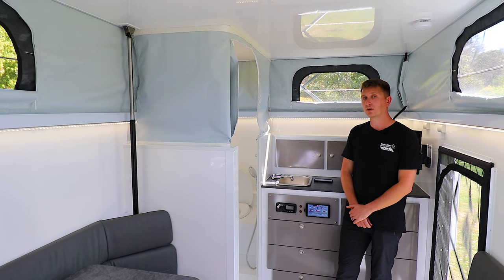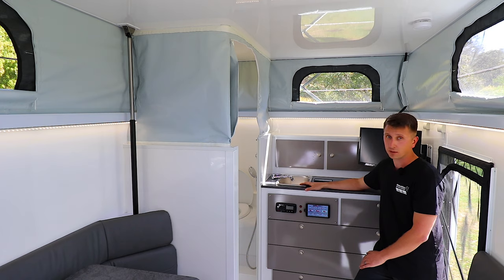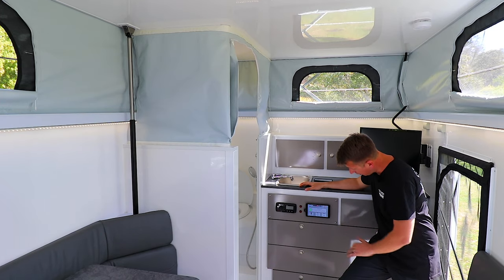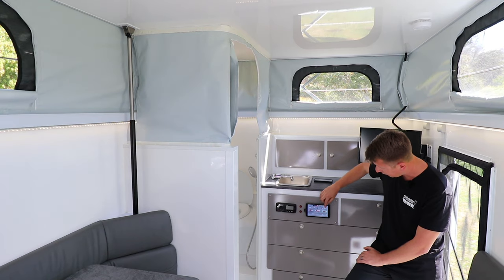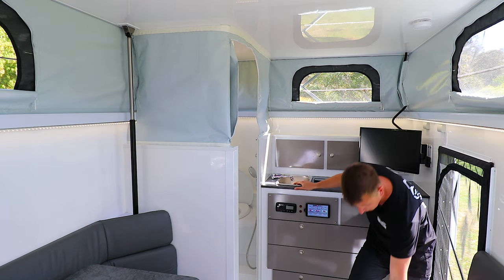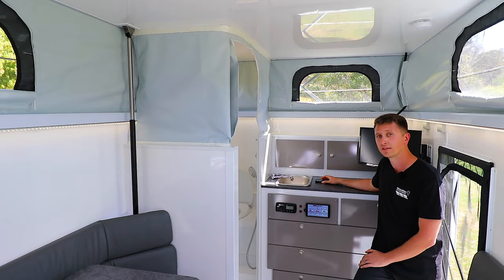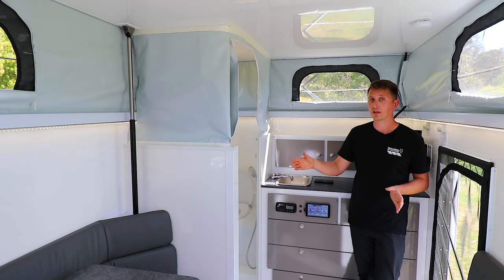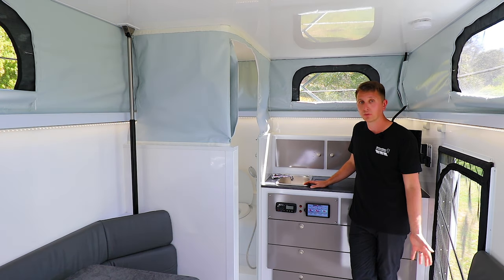Rhinomax Campers Features Series | RM Digital Command System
The new RM Digital Command system puts control at your fingertips! 🦏

Project Manager Ben Dean takes a look at our all new battery management and digital monitoring system which we have designed and developed in-house in conjunction with leading marine engineers to provide users with full control and monitoring of on-board features such as battery status, power consumption, solar charge, water storage & lighting. ⚡️💦

Utilising digital switching technology all electrical circuits are protected and can be controlled at the touch of a button from the on-board digital screen, your smartphone, or even traditional switches.